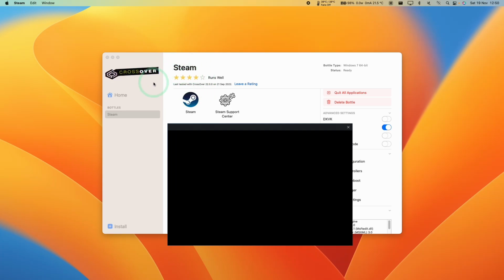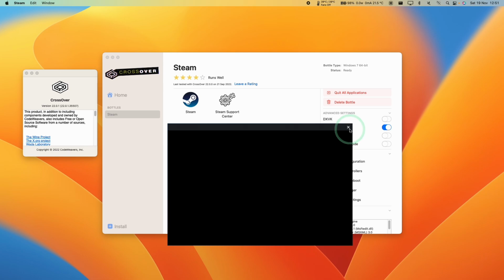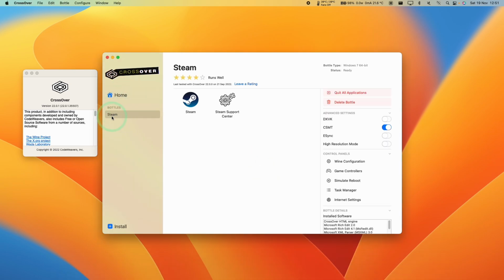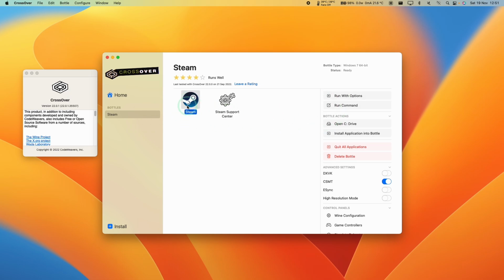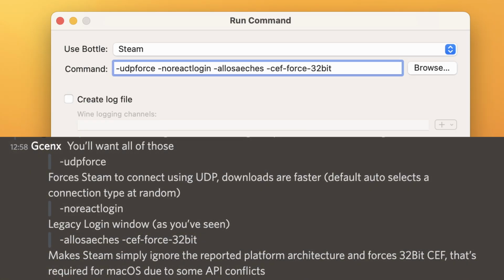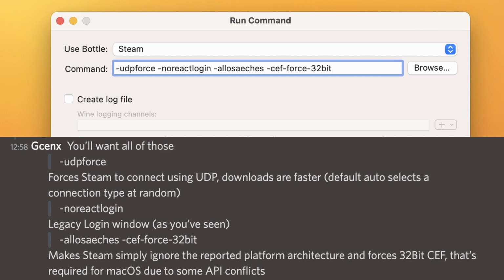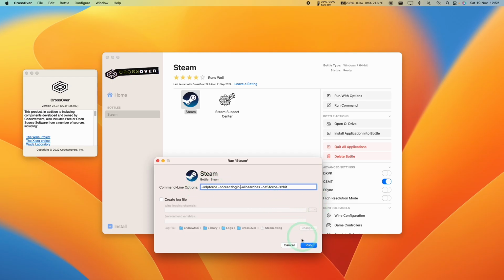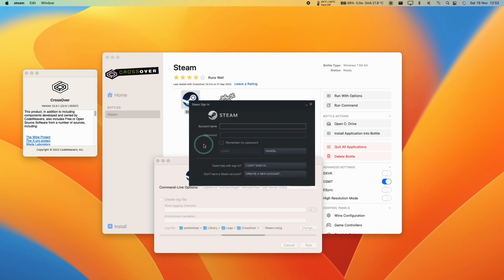Steam CrossOver black login screen fix on Mac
Command line: -udpforce -noreactlogin -allosaeches -cef-force-32bit

► My Recording Setup:
►► My equipment: